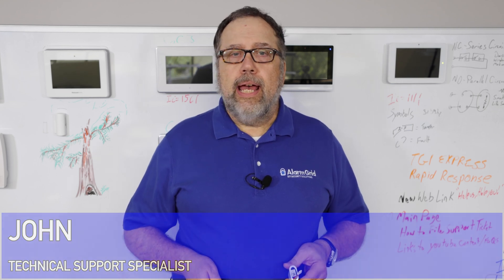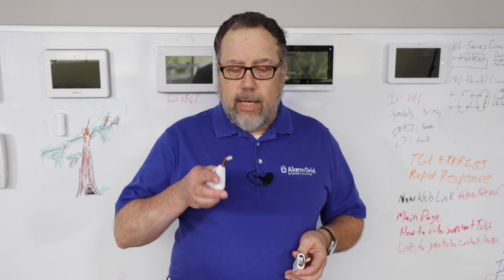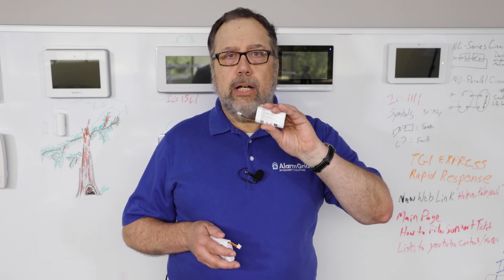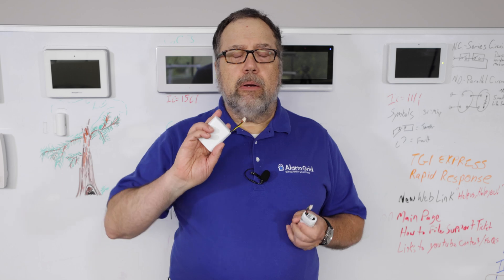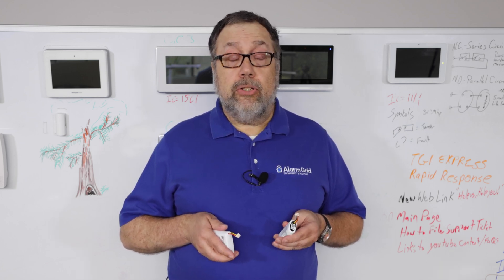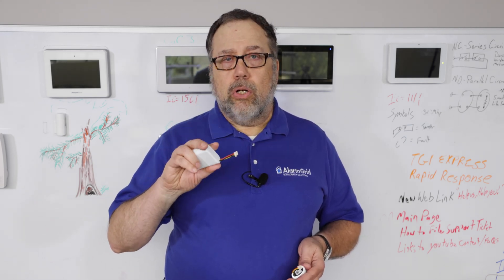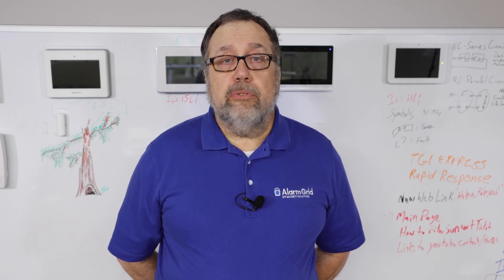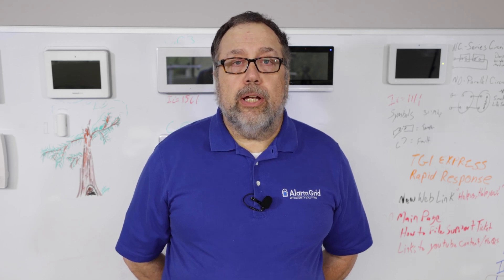Resideo ProSeries: Batteries Used and Why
In this video, John from Alarm Grid explains why the PROA7 and PROA7PLUS panels seem to have different types of batteries. When the ProSeries panels were engineered, they were made to work with a two-cell approximately 5,000 mAh battery. This battery provides the required standby power in the event of a power failure. The UL requirement is that the battery be able to power the panel for at least 24 hours.

At the time the panels were released, due to COVID-19 and supply chain issues, Resideo (the manufacturer of the ProSeries panels) was unable to source the two-cell batteries. For that reason, they were forced to release them with a three-cell approximately 7,500 mAh battery. Obviously, this battery would also supply the necessary power to support the panel for at least 24 hours during an extended power outage. However, this is not the battery that was intended to be used with the panel, and I'm sure it was also a more expensive option, so once the supply chain issues were resolved and the original two-cell battery was available, Resideo stopped offering the higher-capacity battery option. This is why, if you purchased a panel when they were first made available and you've since purchased a replacement battery, the replacement looks different than your panel's original battery.